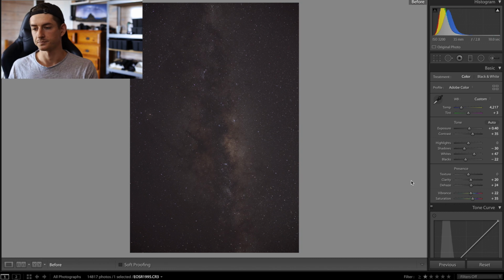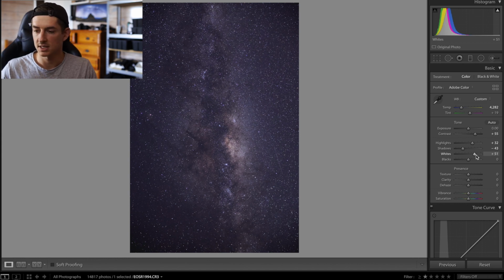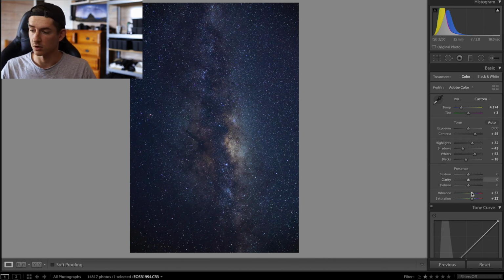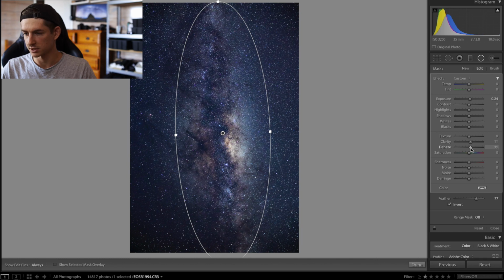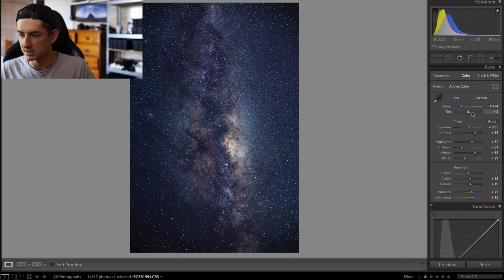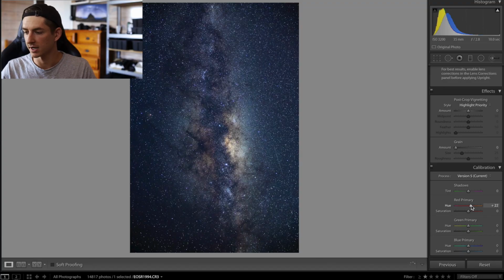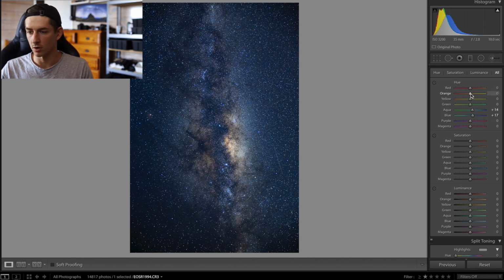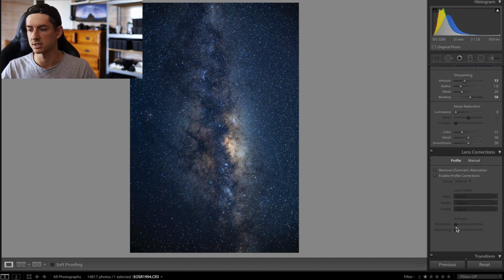EDITING ASTRO PHOTOS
This is the process behind how I edit astro photos. :) If you have any tips or advice for me, on things I could improve, I am always open to learning more!
Gear: Canon EOS R
Sigma 35mm F1.4 ART